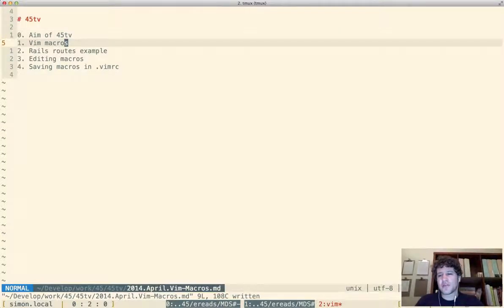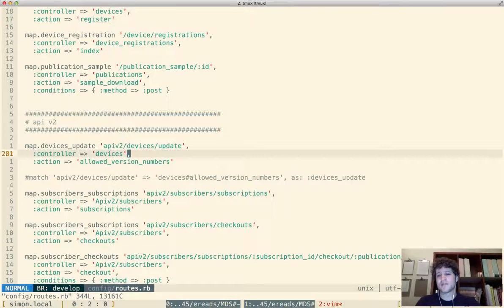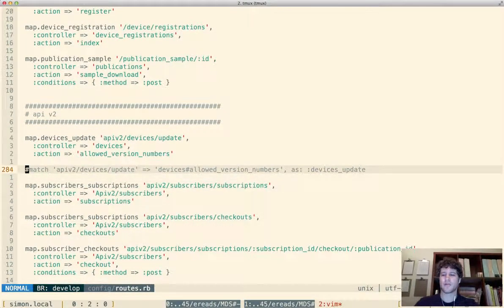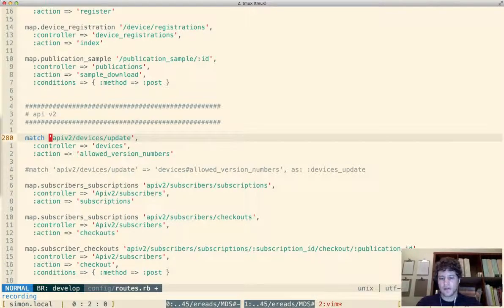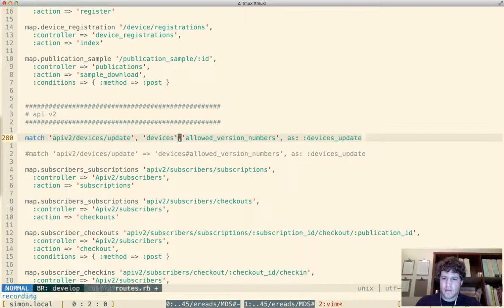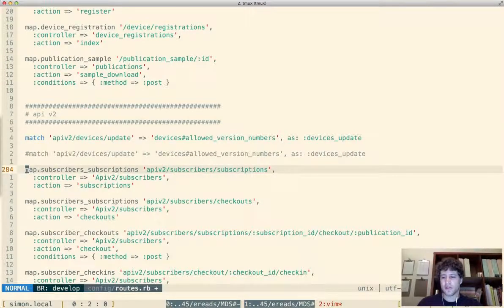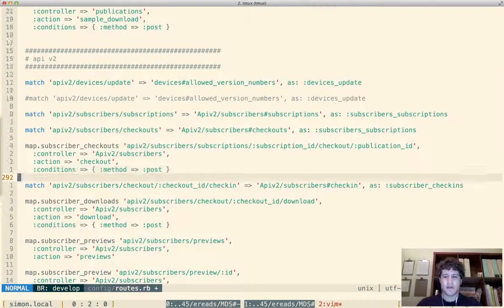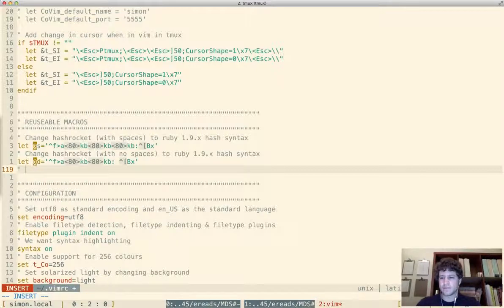Simon - Vim Macros